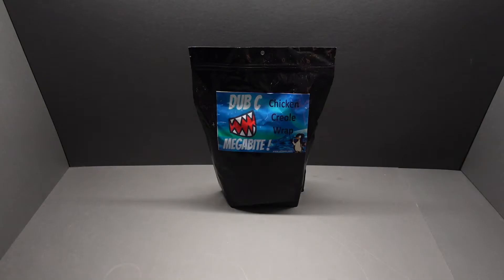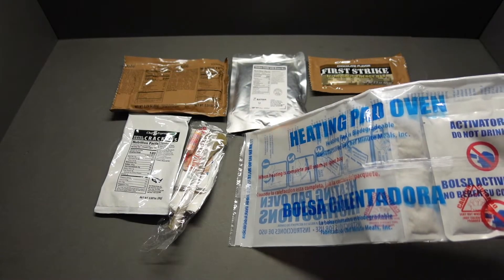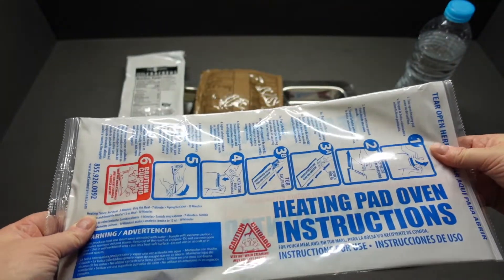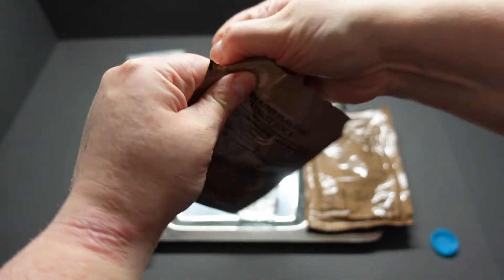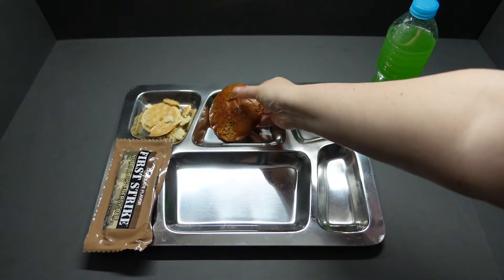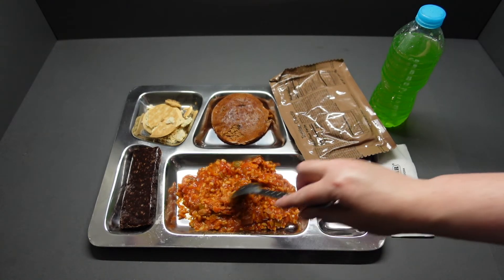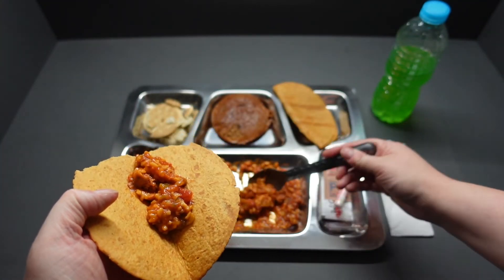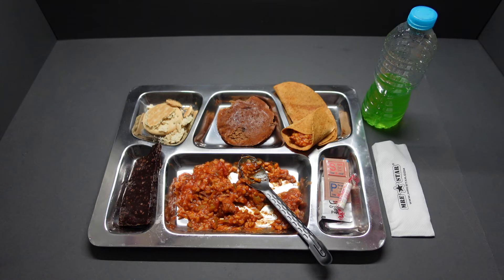Dub C Megabite - Chicken Creole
Hi guys, here I take a look at Dub C's Megabite ration, Chicken Creole. This was sent to me by JackOfTrades and what a cracking ration pack it is. Apart from it being cheese rather than peanut butter this was right on the money and was a bag full of firsts for me. Some really fresh components in this one too. There wasn't much left of this after tea. This would be a great addition to anyones emergency prep of camping meals.

Drew J Kennedy